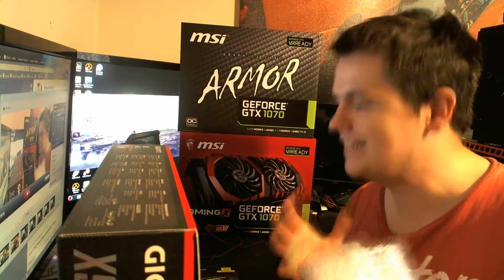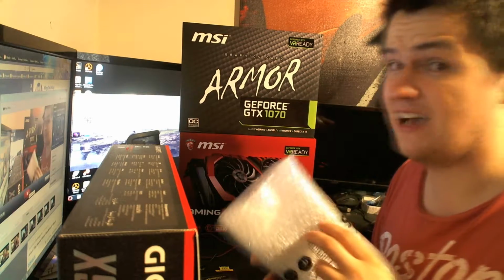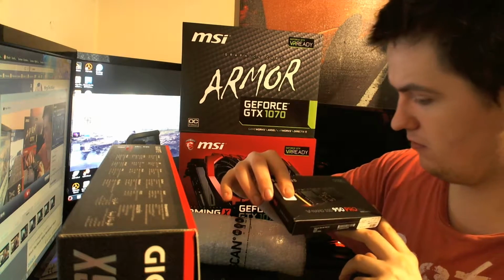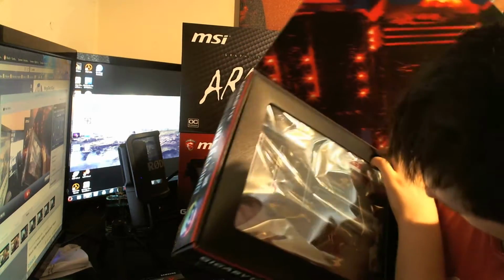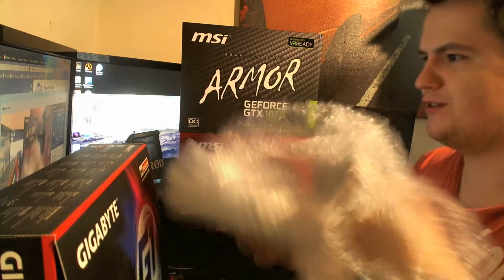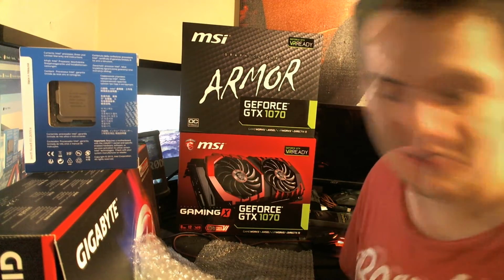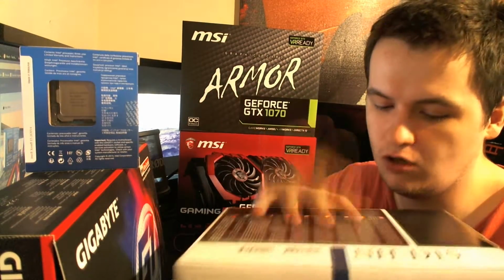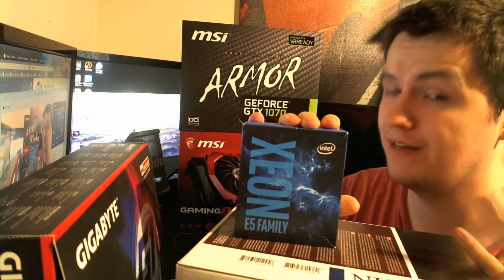VR/4K GTX 1070 SLi, 10 core x99 CPU build vlog Ep1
So yep building this awesome pc that will be ready for anything that toughen at it!